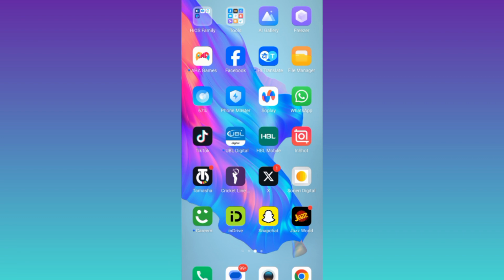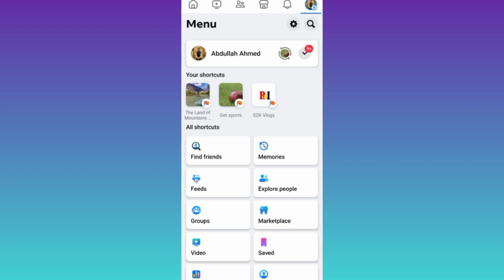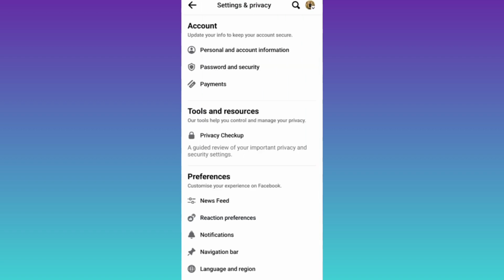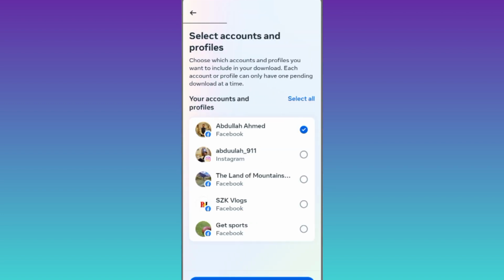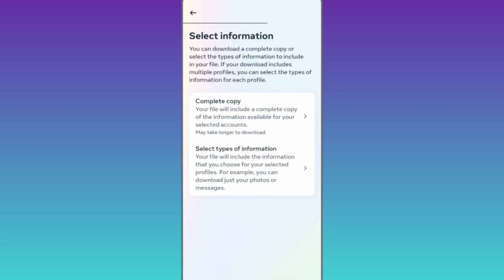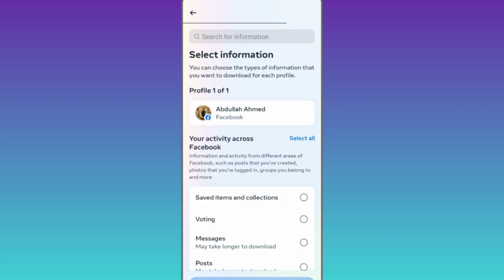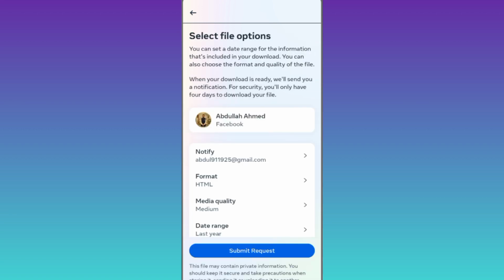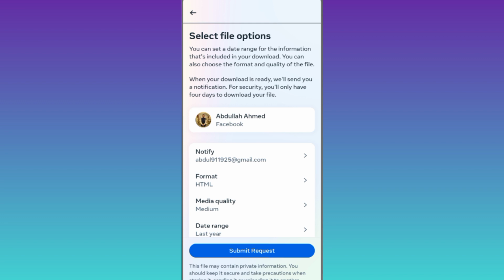How to Recover Deleted Messages on Messenger (2023) | Restore Deleted Chats on Facebook Messenger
Have you accidentally deleted some of your important messages on messenger and now you want to recover them? So if you are looking to restore your deleted chats on messenger in 2023 then this video is for you because in this video i have shown you a simple method to get back your deleted messenger messages.